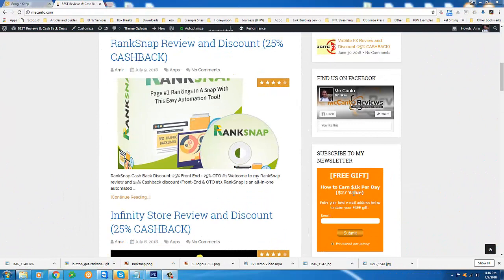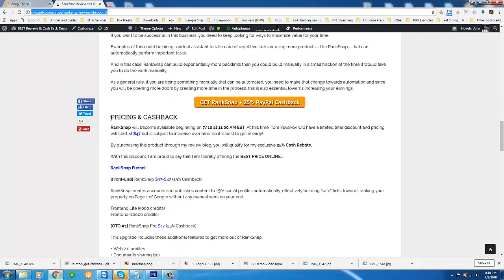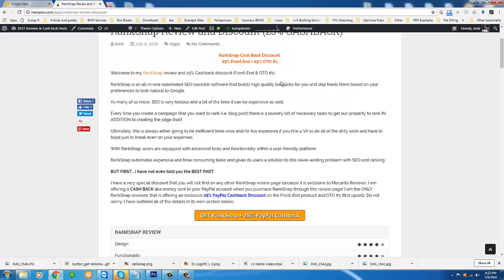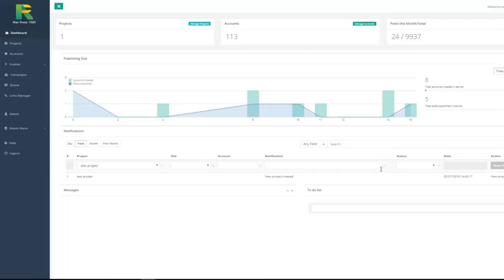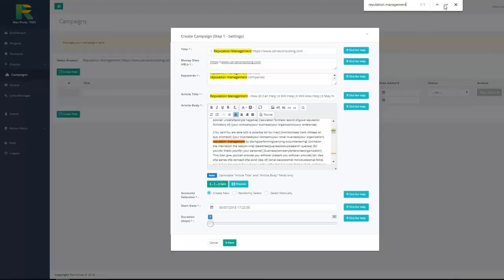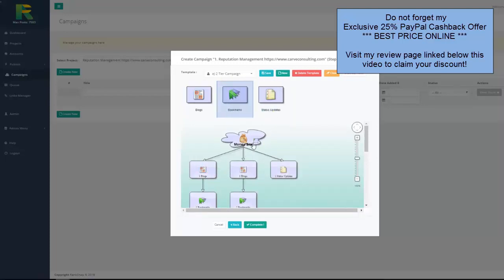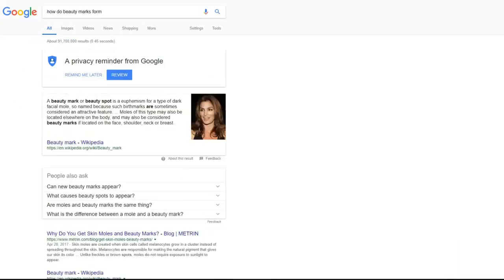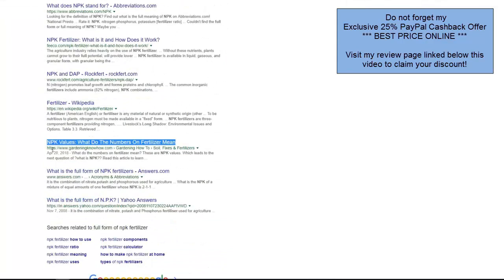RankSnap Demo - RankSnap 💵PAYPAL CASH DISCOUNT💵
How to claim 25% Cashback on RankSnap:

1.

2. Purchase RankSnap through ANY of the links on my page

3. Fill out your "Claim Rewards" form linked towards the bottom of my review

Now let's talk a little bit about RankSnap.

What is RankSnap?

RankSnap is a completely automated SEO optimization & link building software that allows users to rank their web properties completely hands-free without wrestling with tedious and inefficient tasks.

In fact, in a small fraction of the time spent towards MANUAL link building & SEO, you can actually build MORE links and STRONGER links with RankSnap.

That is because RankSnap is very well designed around building QUALITY backlinks that will get your websites and properties to rank in 2018.

In addition, you can drip feed your link building however you want (days, weeks, months) so that your backlinks show up naturally to Google as opposed to other software on the market that dump a bunch of backlinks to your blog post as soon as you publish, but never again after that which raises a bright red flag to search engines and practically begs Google to penalize you.

RankSnap automatically creates accounts for you on 180+ popular sites and syndicates content to 100+ high PR sites as well as your blog network.

The exciting features do not stop there, but you will have to check out my RankSnap review page to see the rest and most importantly that is where you can claim my exclusive 25% cashback discount (issued through PayPal) which will literally get you the very best price on RankSnap.

Nobody else is doing it better than Mecanto Reviews!!

Hmm... that might have been lost in the shuffle, so if you missed it the first time, let's make sure it does not happen a second time:

THAT'S RIGHT!! I AM PUTTING 25% PAYPAL CASH BACK INTO YOUR POCKET WHEN YOU PURCHASE RANKSNAP THROUGH MY REVIEW PAGE!!

This is NOT like a coupon code that claims to be "exclusive" but really can be used on any affiliate offer; this is REALLY exclusive because nobody else is splitting their RankMe commissions down the middle 50/50 like I am!

All you need to do to get YOUR money is buy RankMe through my review page:

Complete details of my cashback discount system are clearly explained on my review page under the PRICING & CASHBACK section.

You can also leave any questions/comments on my review page and I'll get back to you as soon as I can: